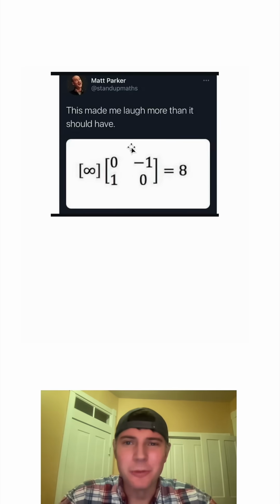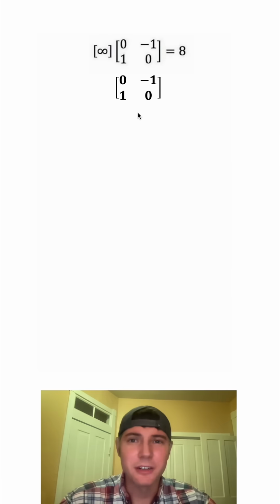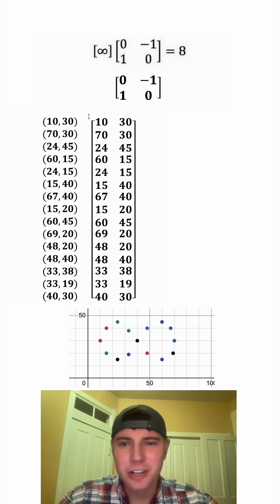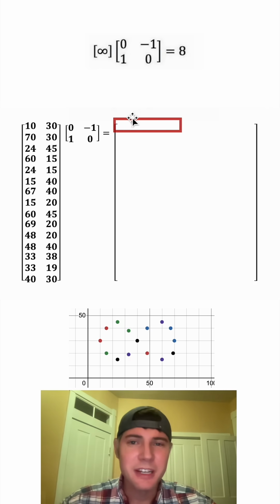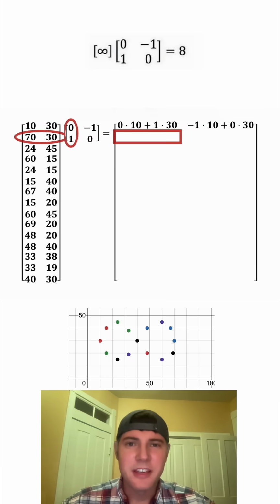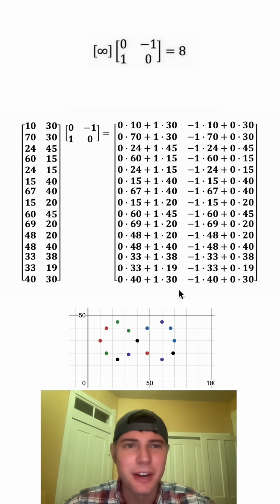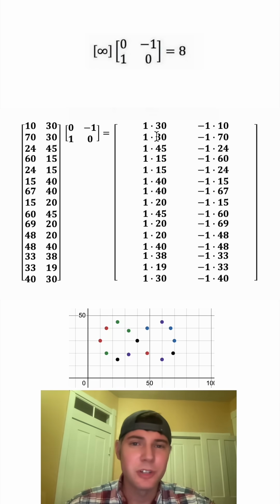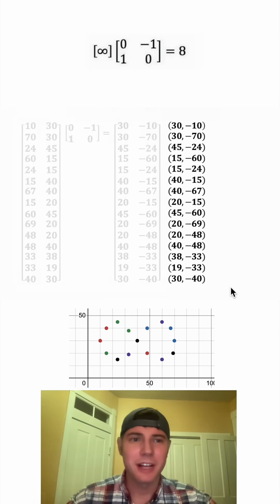Matrix Multiplication Meme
Link to another matrix multiplication video!